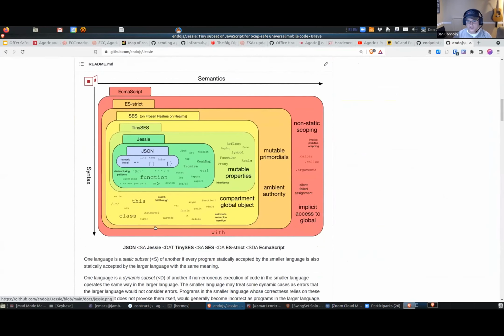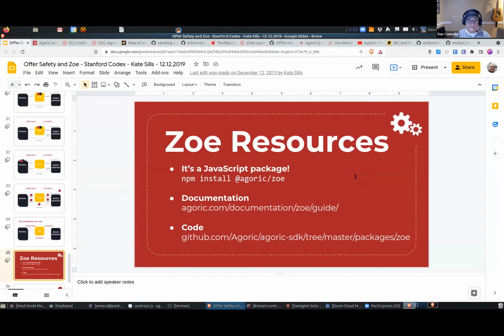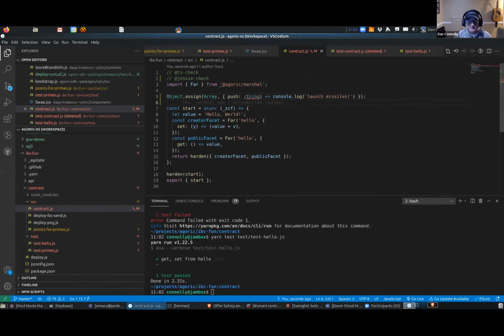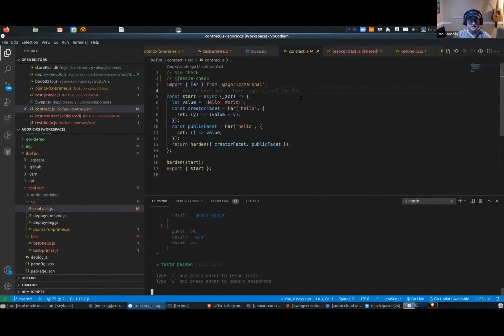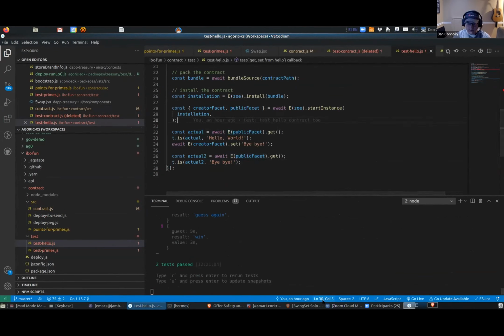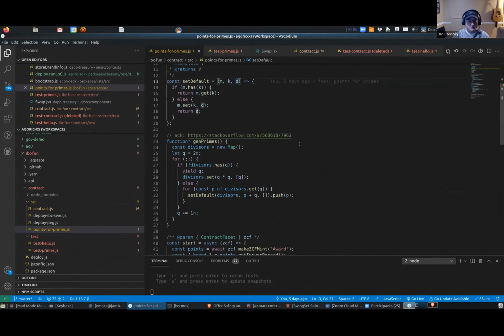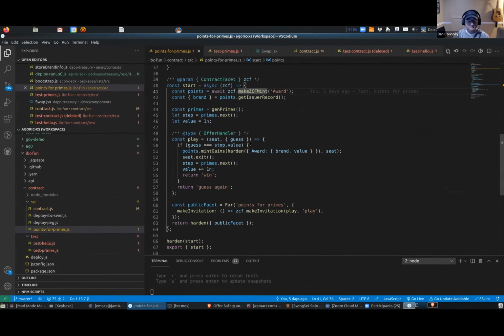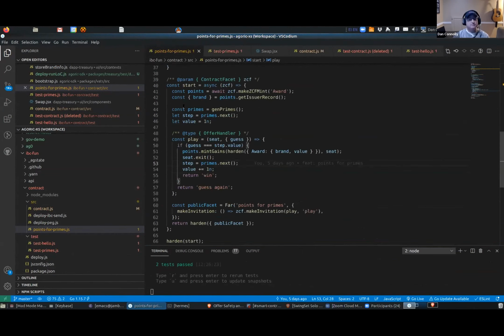Hello World - Agoric Smart Contract Demonstration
Clip from December 2021 ZCash Gardening Club where Dan Connolly from Agoric demonstrated how to get started developing smart contracts using the Zoe framework.